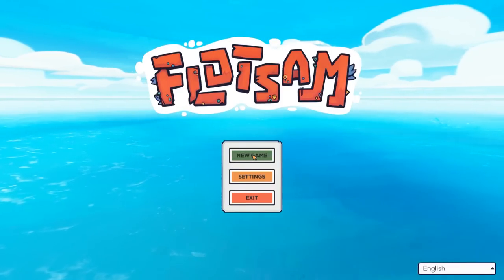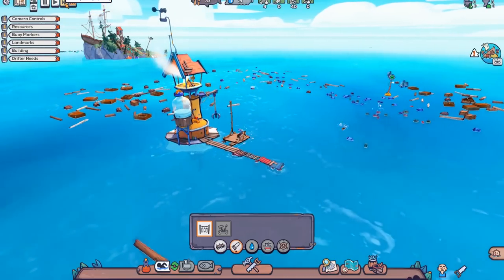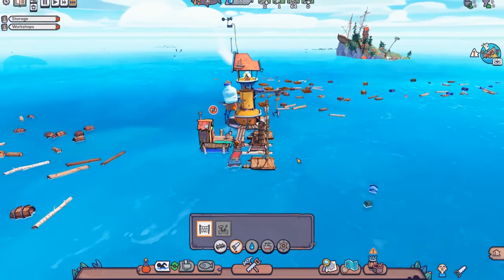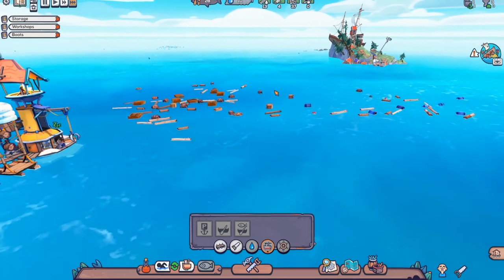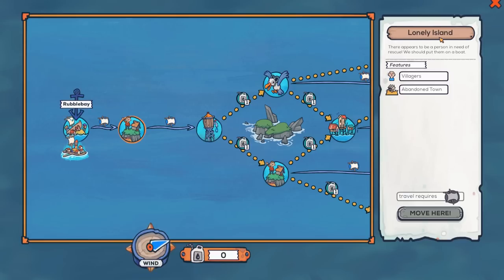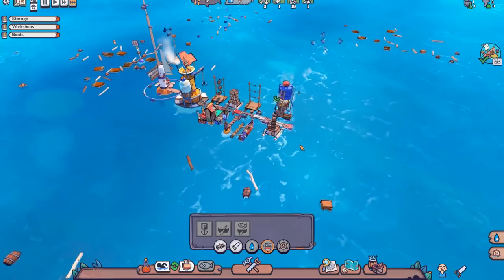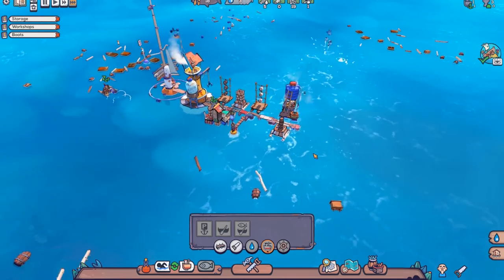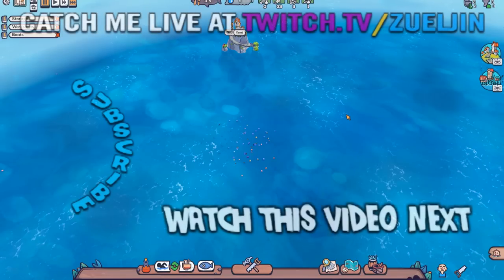I Used Other Peoples Trash to Build an Epic Floating City - Flotsam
The floating garbage town survival game! Scavenge what precious garbage you can from the ocean's surface and grow your city while doing your best to survive in this colorful post-apocalyptic world.

Recycle everything!

 quads/the-society